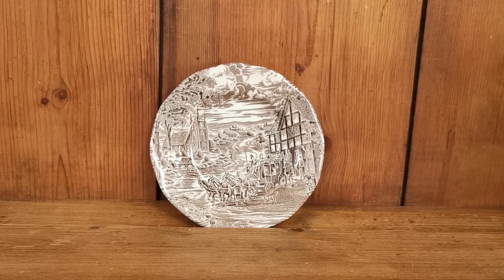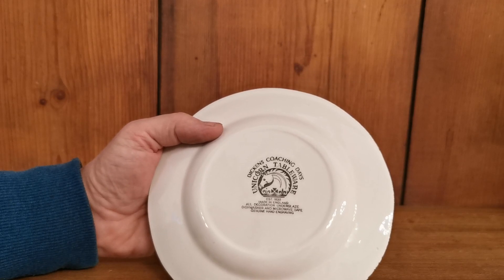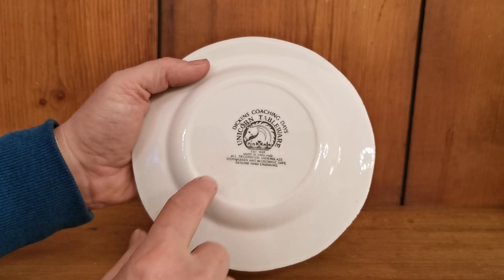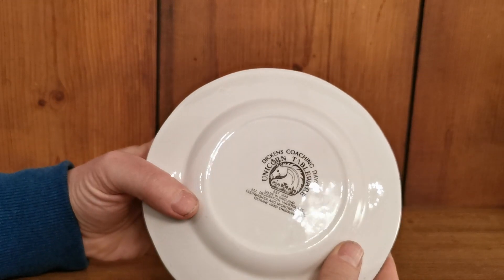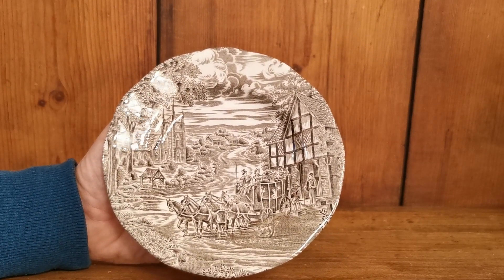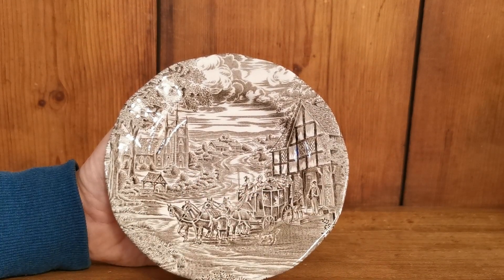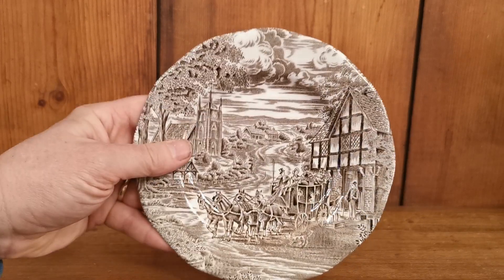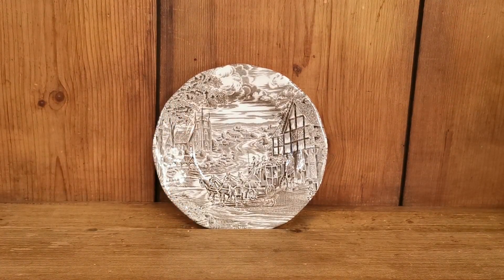Enoch Wedgwood Dickens Coaching Days China Side Plate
Vintage circa 1970's grey and white Ironstone china Dickens Coaching Days series side plate
6.75-inch grey and white side or tea plate
Circa 1970's Enoch Wedgwood Tunstall Ltd unicorn tableware factory marks
Very bright brown-grey and white fresh transfer ware
Dishwasher and Microwave safe
Very good glaze condition, undamaged as new.
A very good looking plate from a series of woodblock patterns